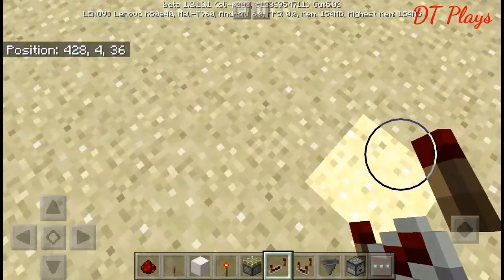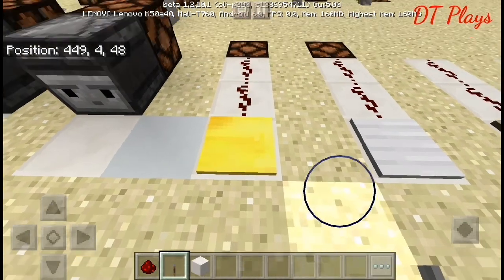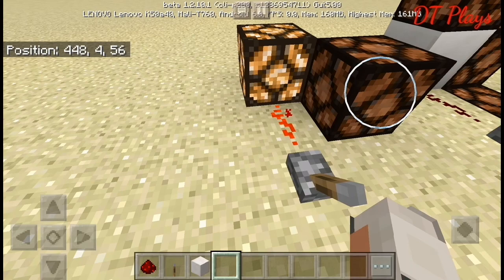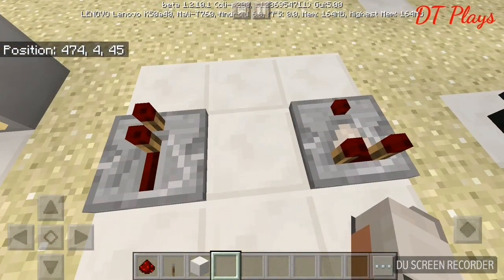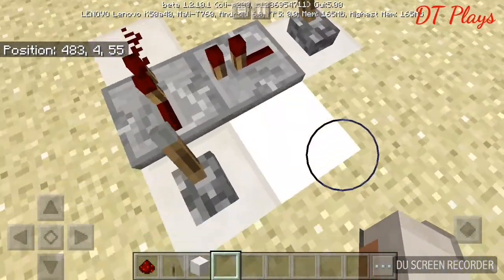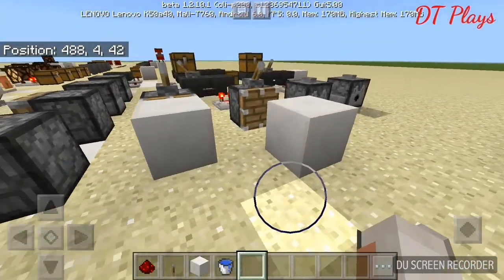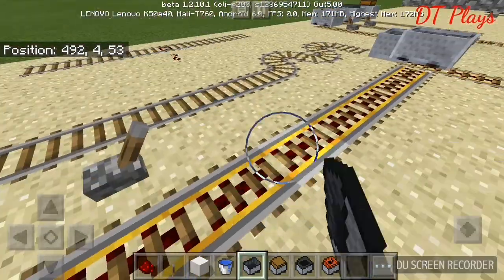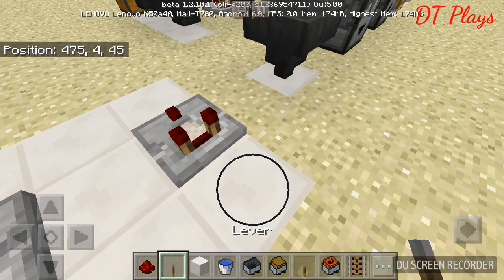How Redstone Works? Redstone Guide for Starters -Minecraft Pocket Edition (MCPE)-All About Redstone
Hey Guys,
In this video, i have gone a bit different.
Its a Redstone Guide For starters, in this i give a brief description of each Redstone Component and their use/function...
A part 2 of this video will be coming out soon, in which i will show use of comparater and Some basic Redstone Circuts in MCPE.